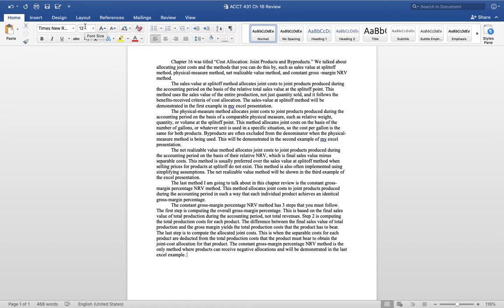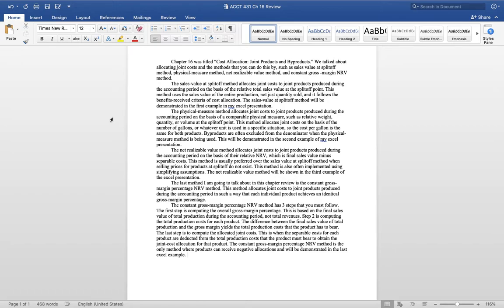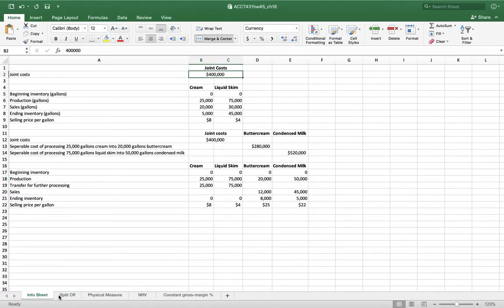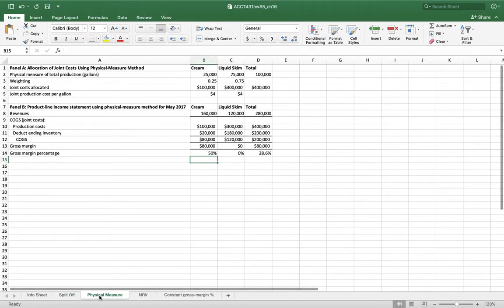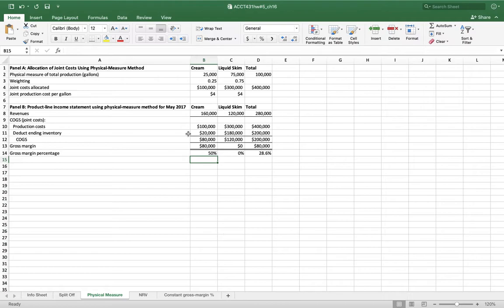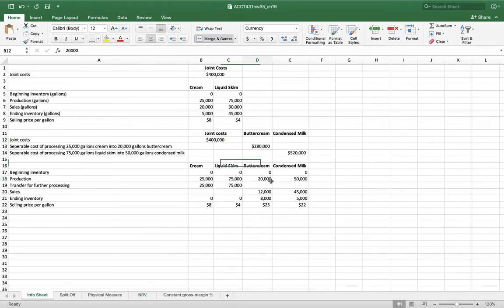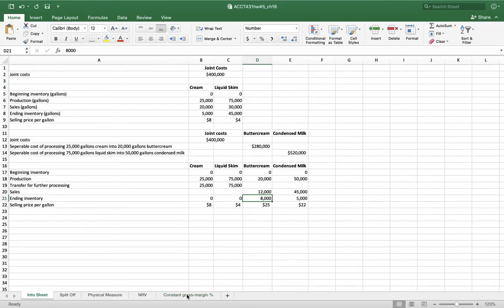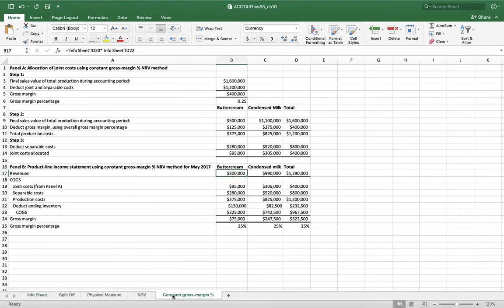ACCT 431 Excel and Ch Review 15 min Makenzie Silvey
Chapter 16 review and excel presentation